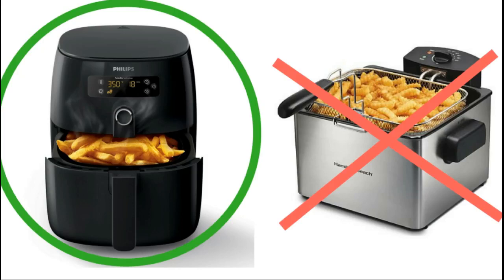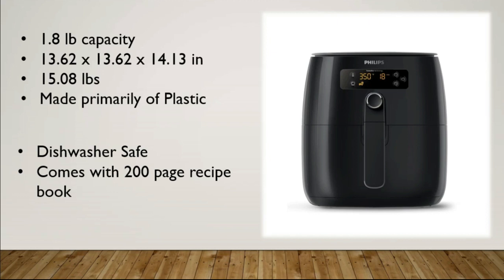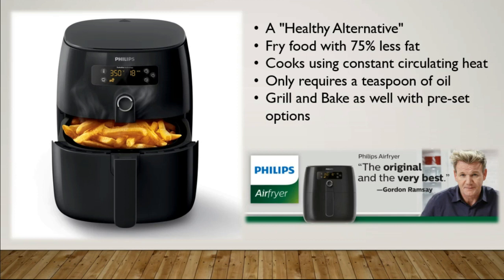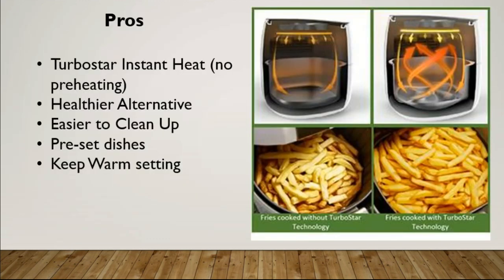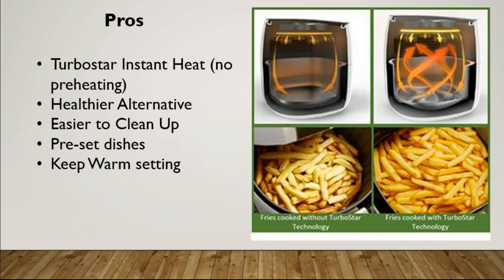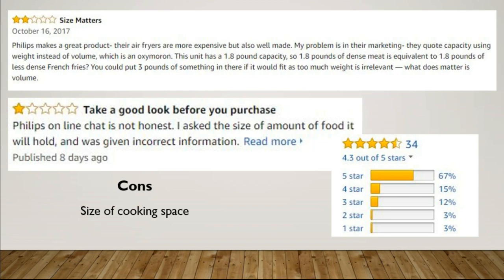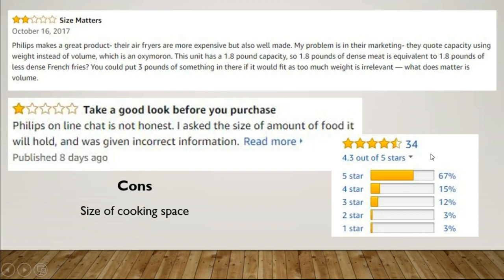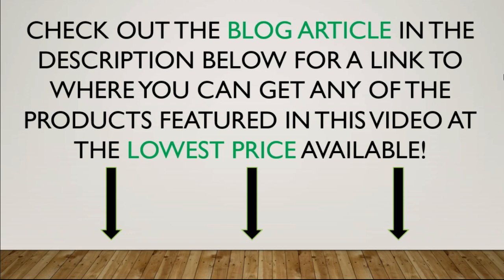Phillips Air Fryer xl | Honest Review | Phillips airfryer reviews | Is air frying healthy?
Philips airfryer reviews. In this video I break down the Philips Air Fryer xl and whether or not air frying is healthy.

ALSO, make sure to check out the Amazon link above to save money if you plan to buy yourself one!